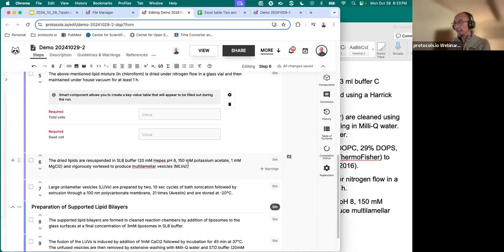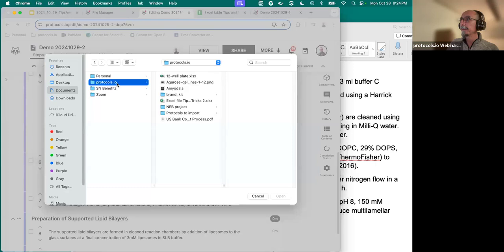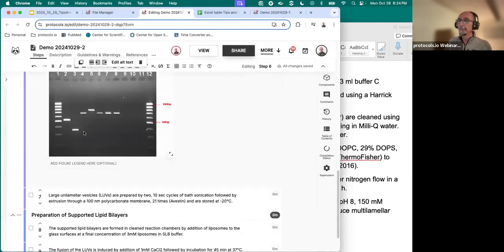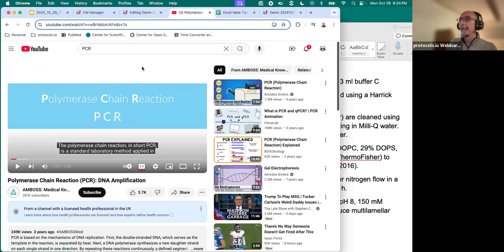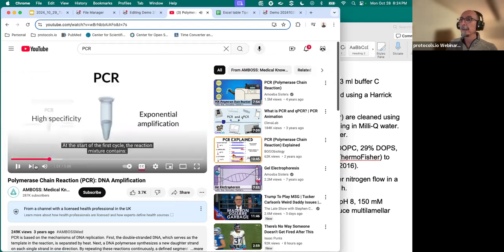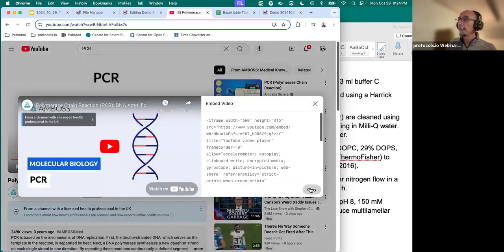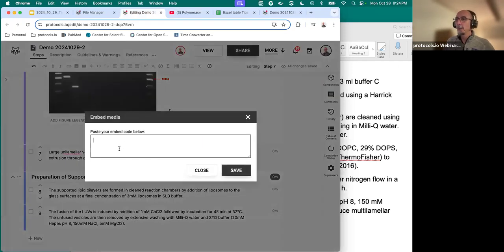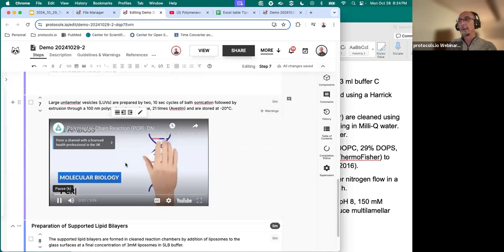How to insert or embed images, videos and media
This 1:17-min tutorial teaches how to insert or embed images, videos and media.